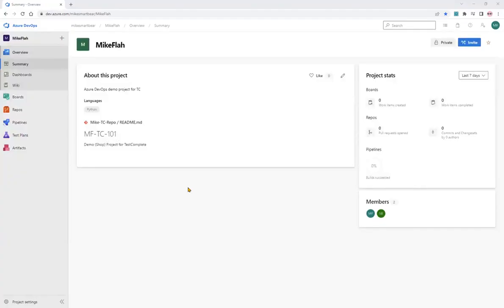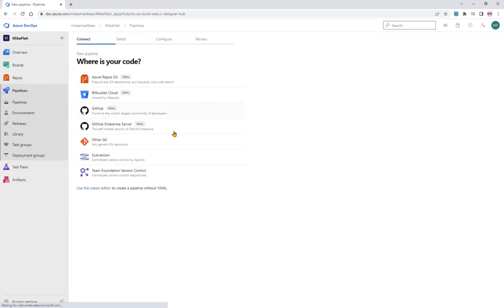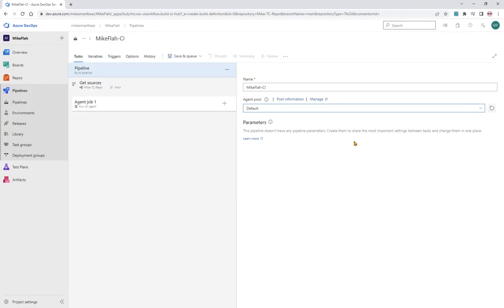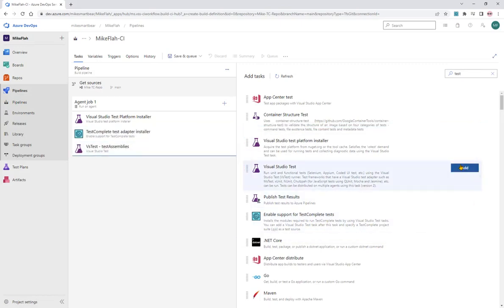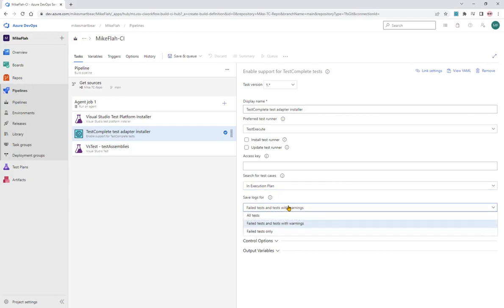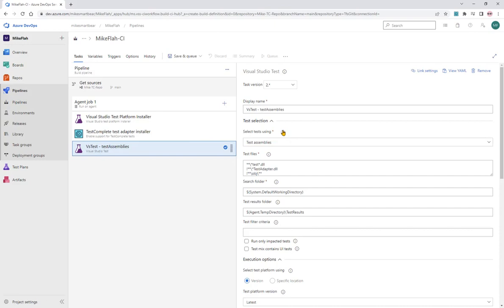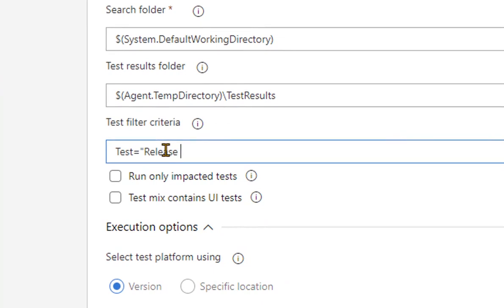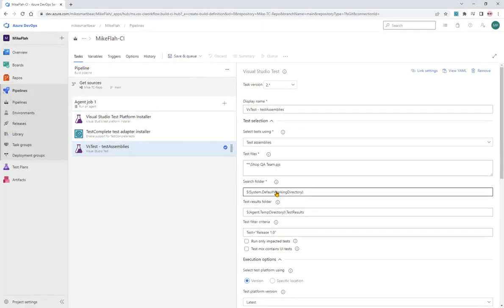TestComplete - CI / CD - Azure DevOps integration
A short video explaining how to integrate TestComplere into Azure DevOps pipelines